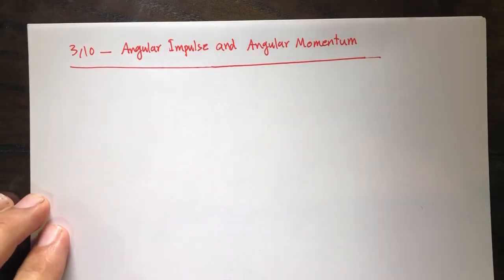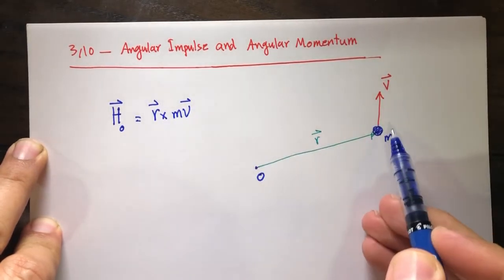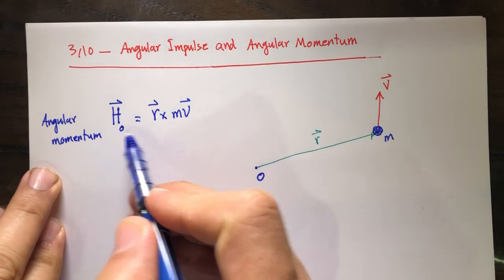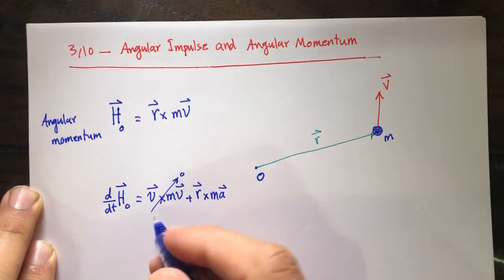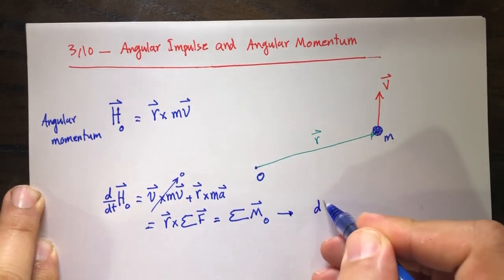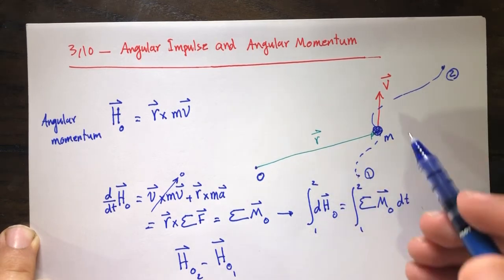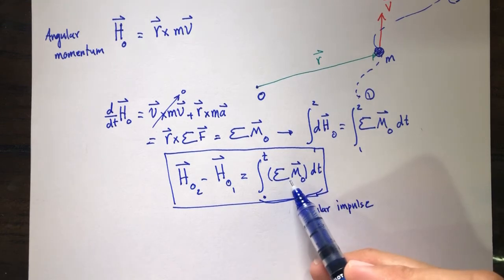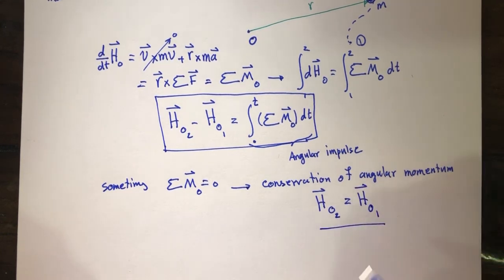047 - Dynamics - Angular Impulse and Momentum